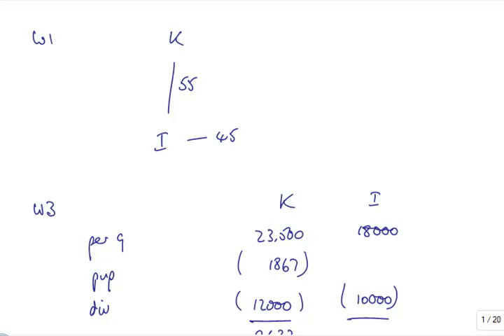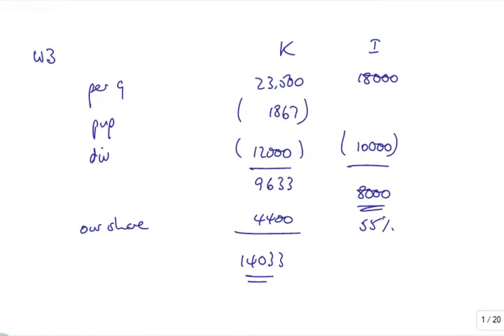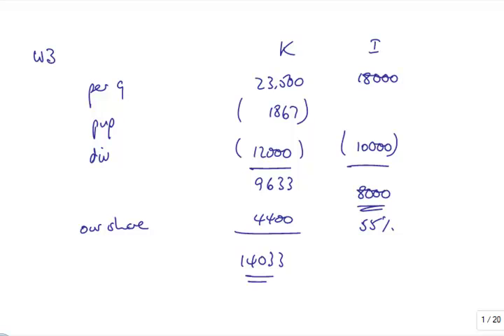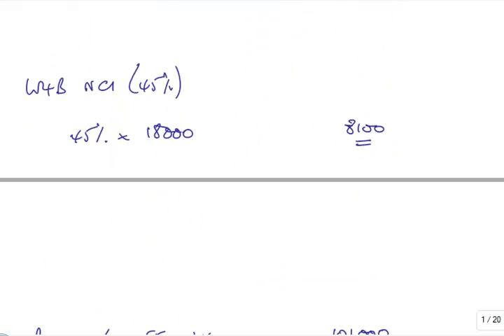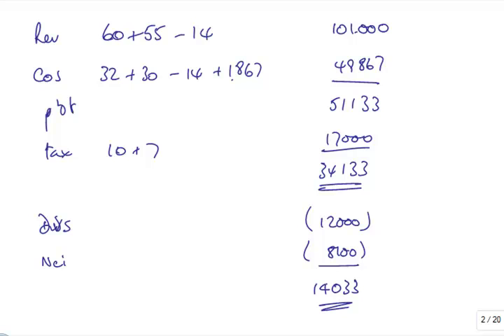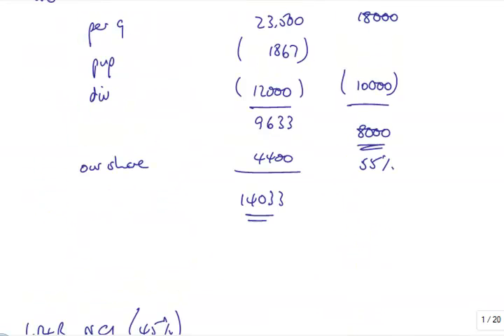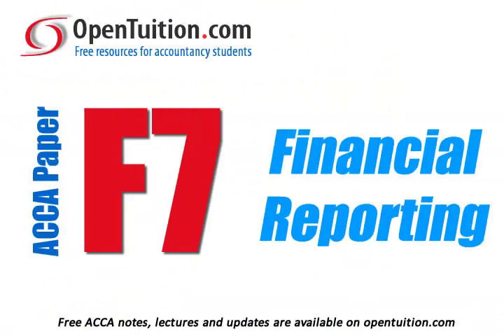ACCA F7 Preparation of the CS of Comprehensive Income Example 3